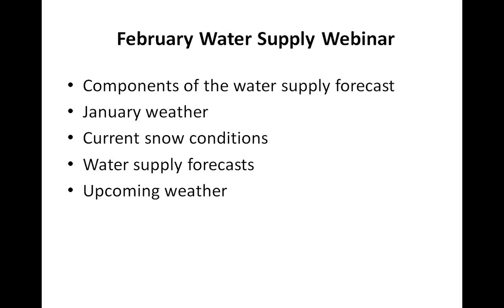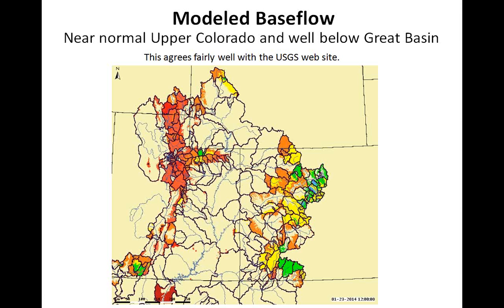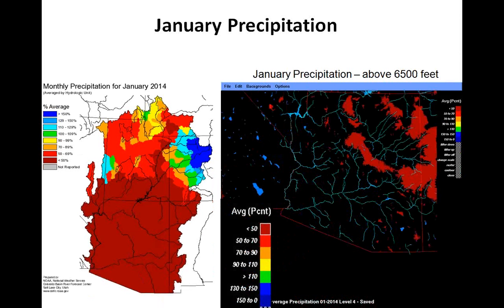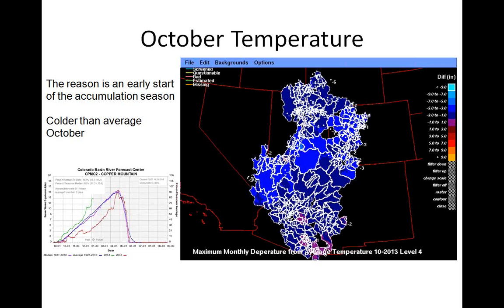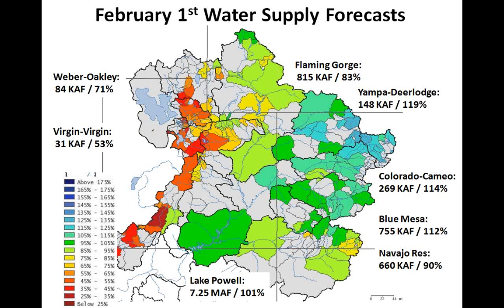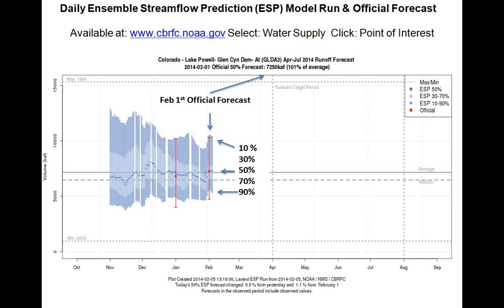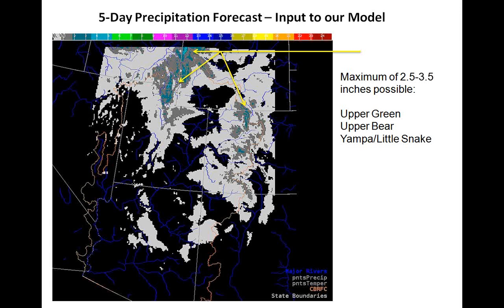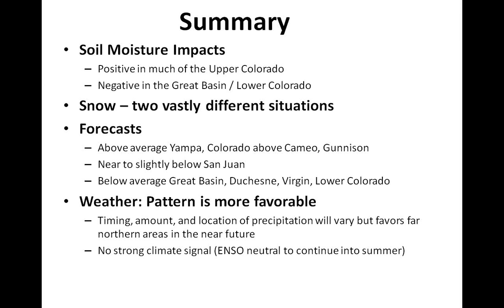CBRFC February 2014 Water Supply Briefing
Upper Colorado, Great Basin, and Lower Colorado Water Supply Forecast Briefing for February 2014